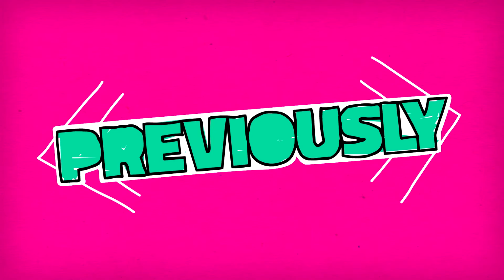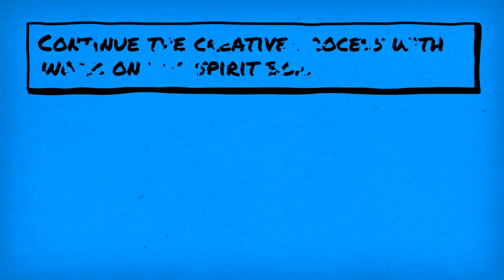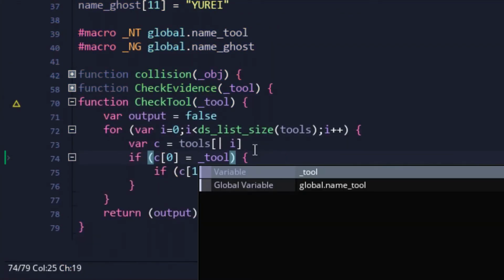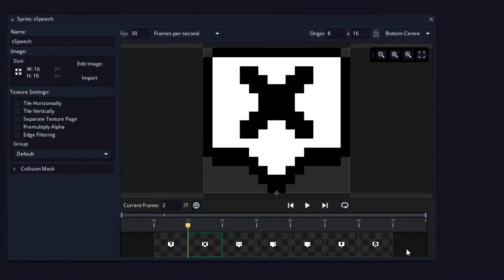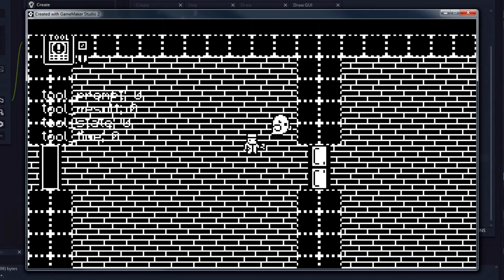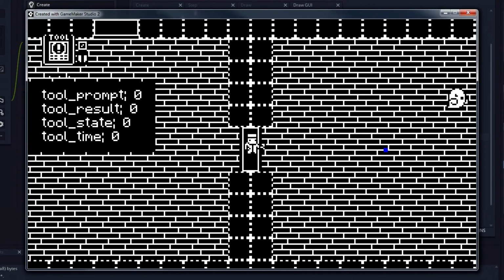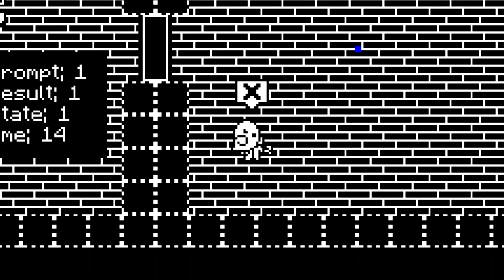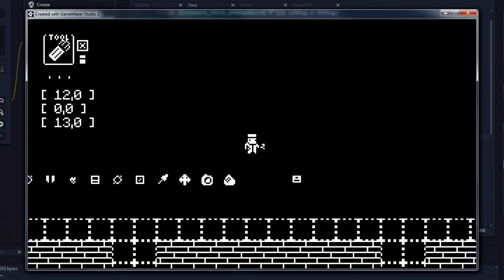Talking to the DEAD! - Let's Dev: PHASMINIT #4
The creative conversion endeavors continue with more item implementation!